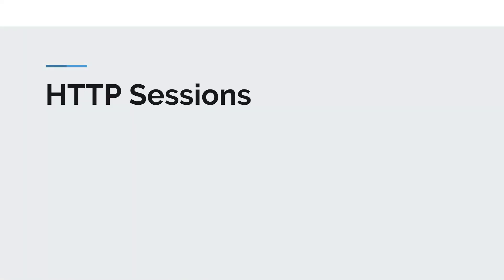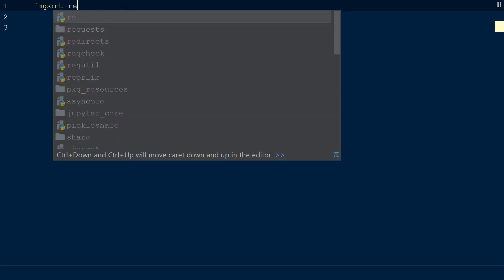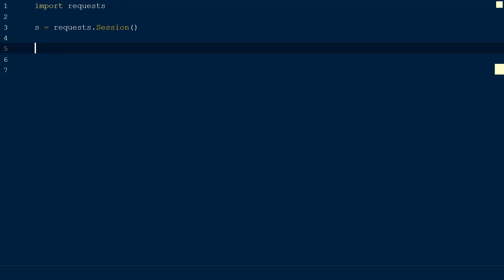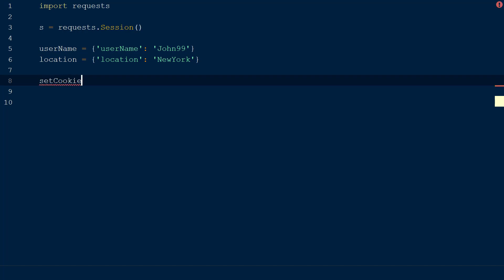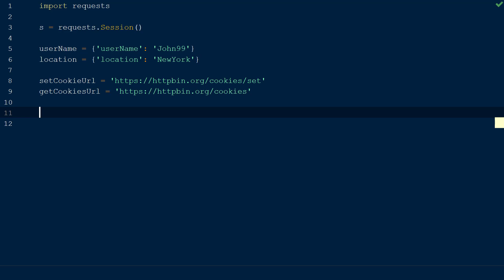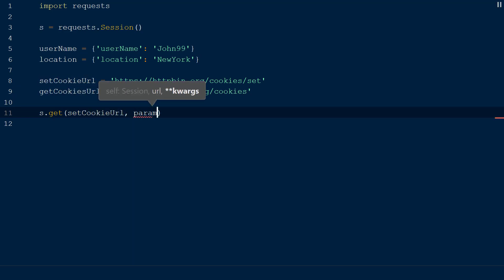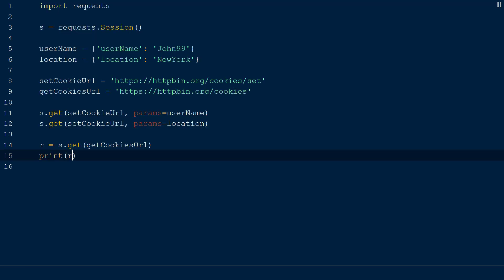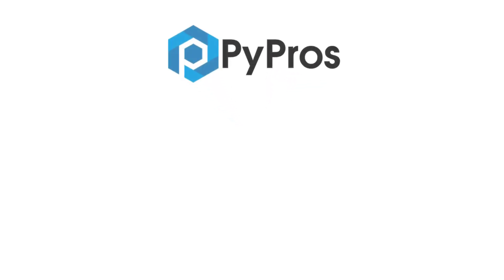Python Requests | Sessions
The use of sessions in a browser allow information to be persisted across multiple http requests. The Requests library is capable of creating session objects to maintain persisted information such as a cookie.